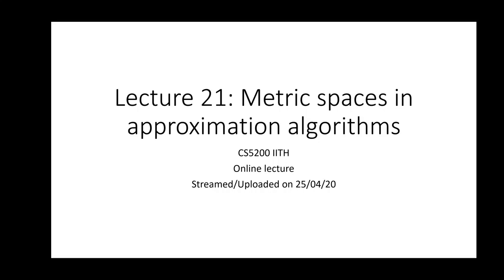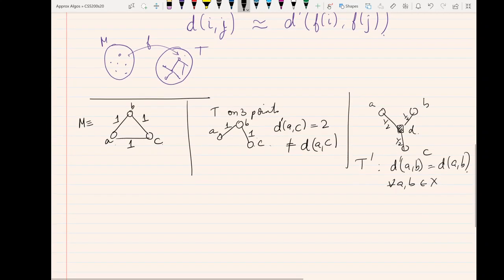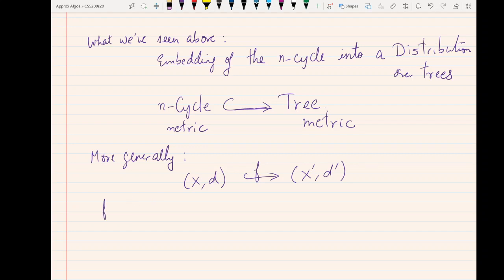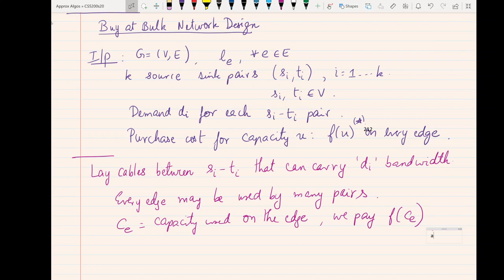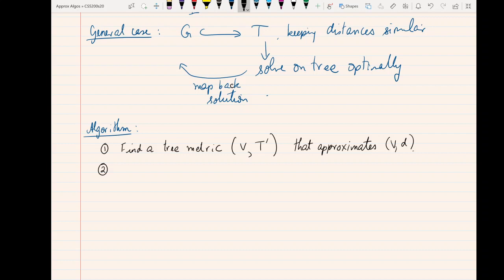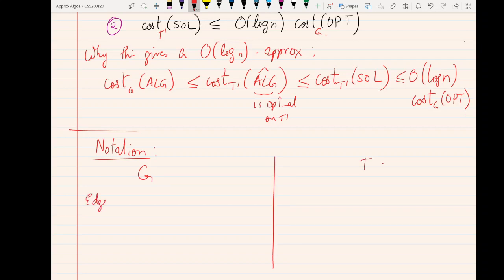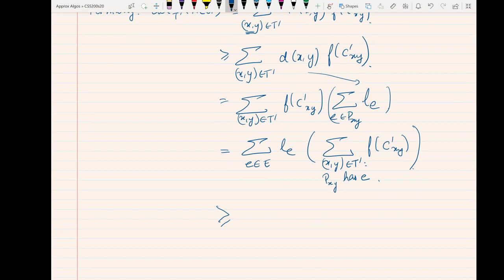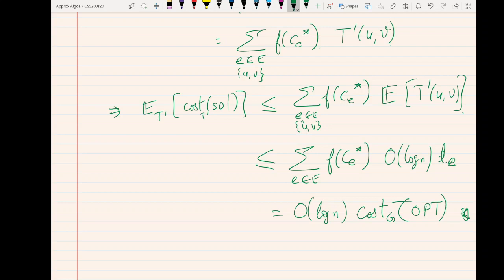Lecture 21: Metric spaces in Approximation (Tree metrics) | CS5200 IITH